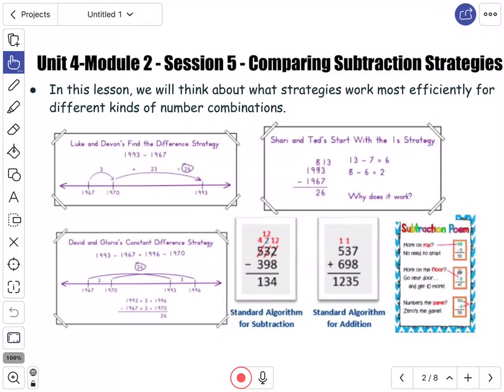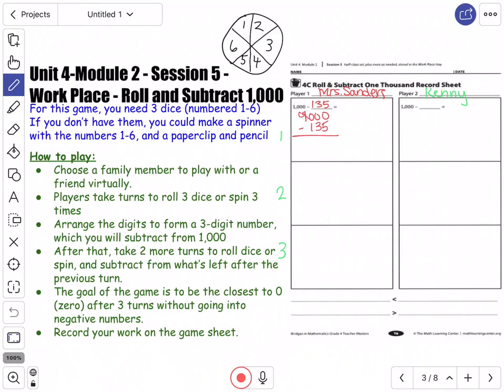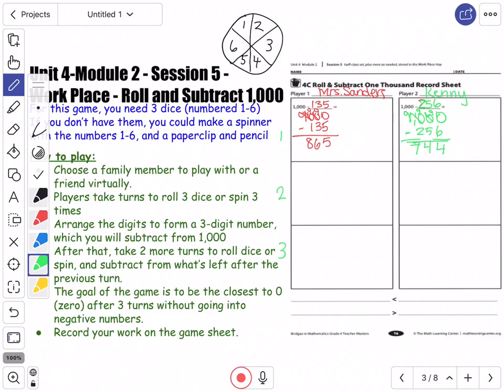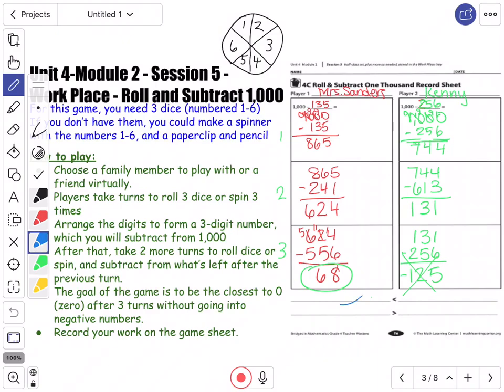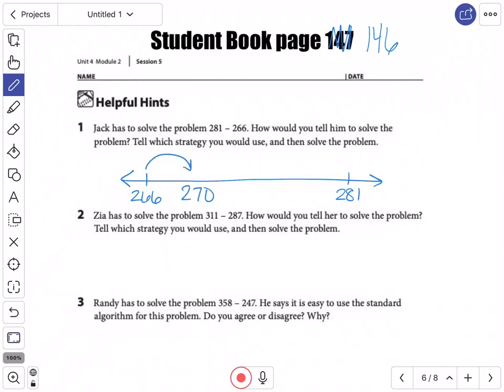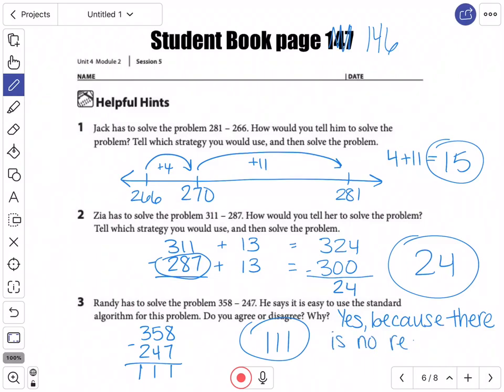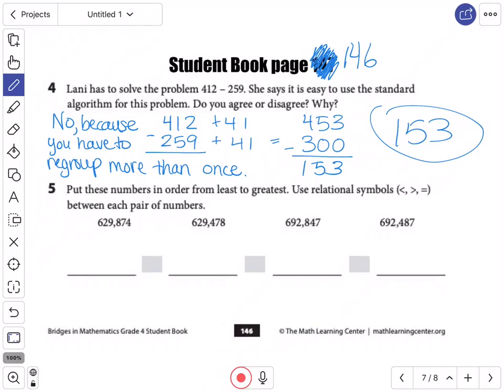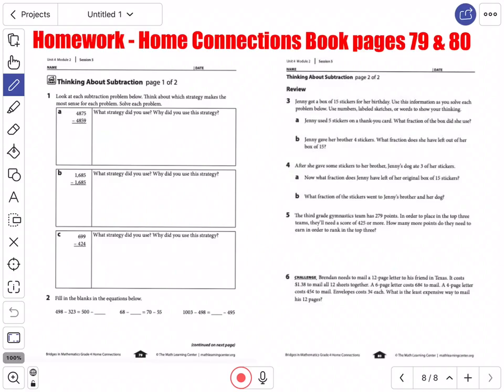Mrs. Sanders, Bridges - Unit 4 - Module 2 - Session 5 Lesson